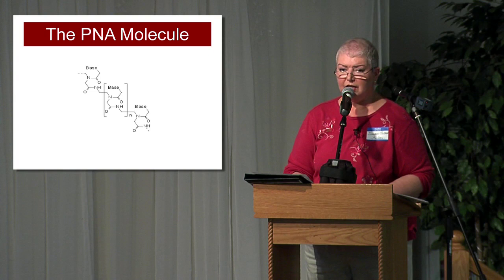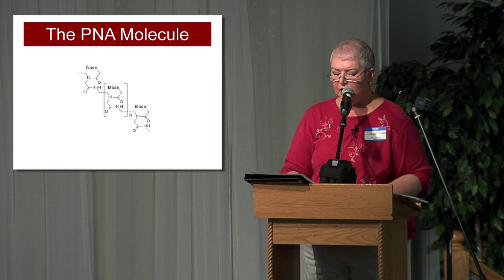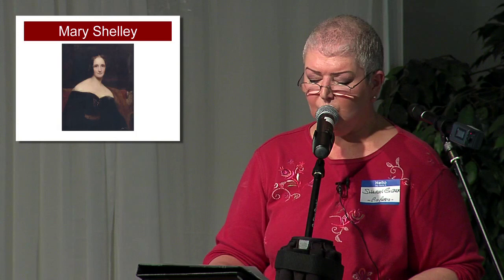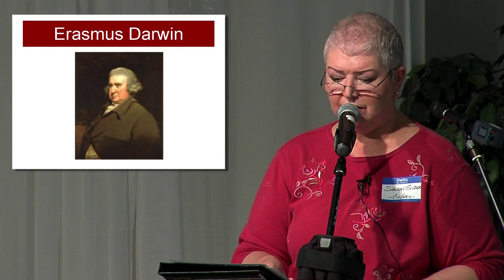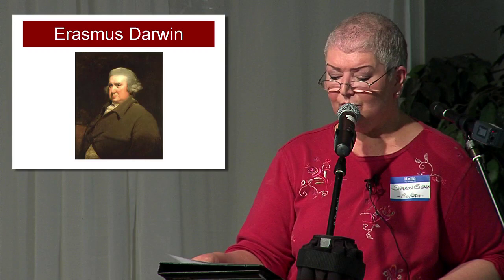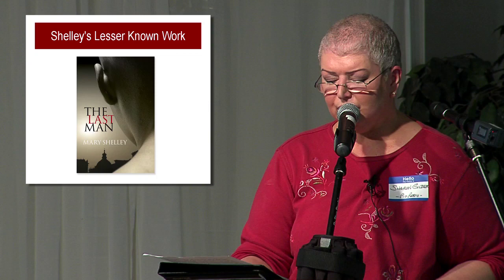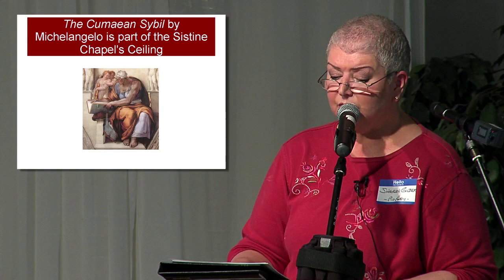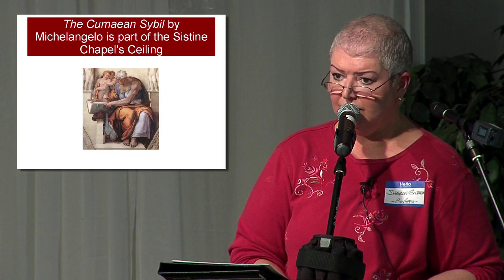Sharon Gilbert - In Whose Image - Part 5 of 8 Supernatural Conference